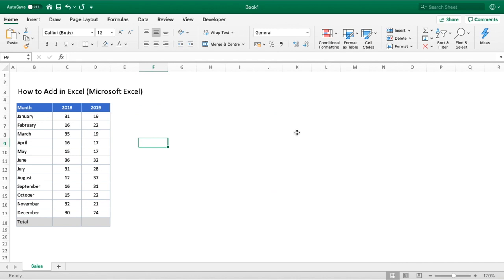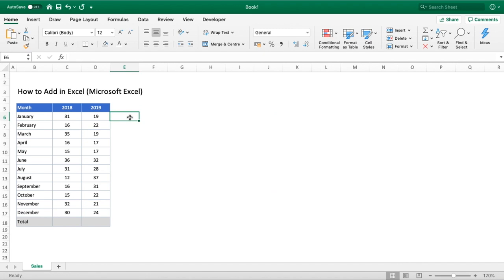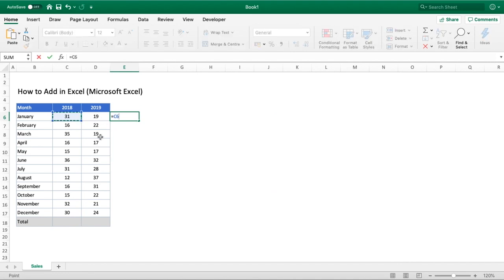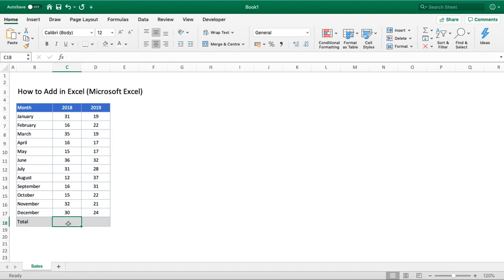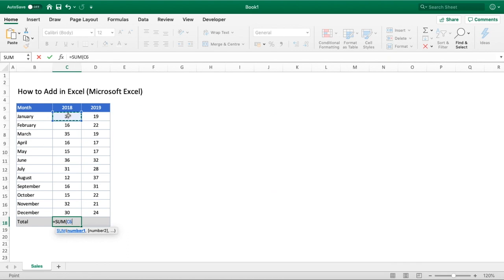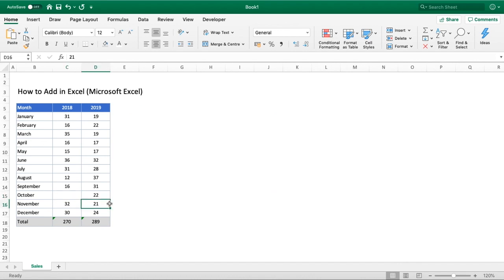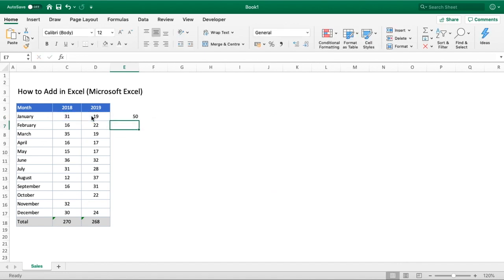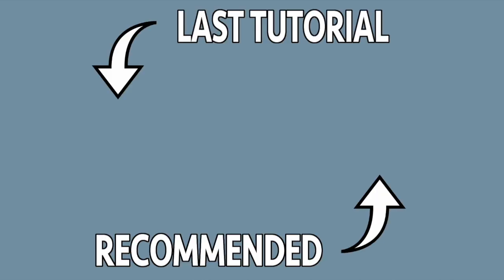How to Add in Excel 🦉 (SUM Formula)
How to Add in Excel...  In this tutorial we demonstrate how you can Add either just two or a range of numbers together in Excel with or without using SUM. An example of using the SUM function would be to display the column total for a summary table.

Learn to master PIVOT tables and more of Microsoft Excel with our Beginner to Advanced user course: